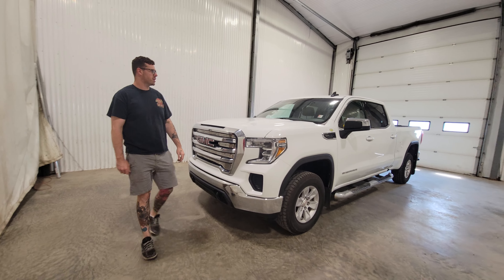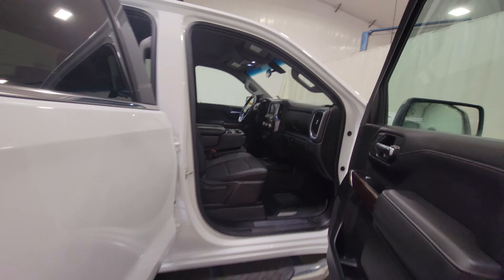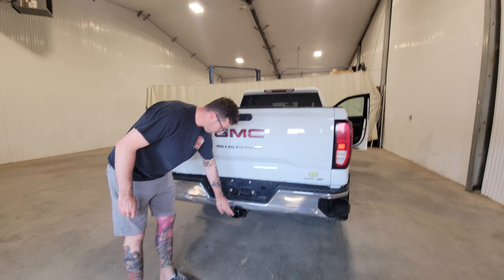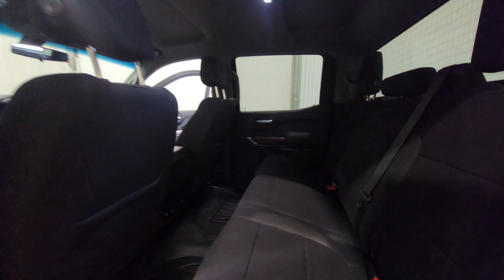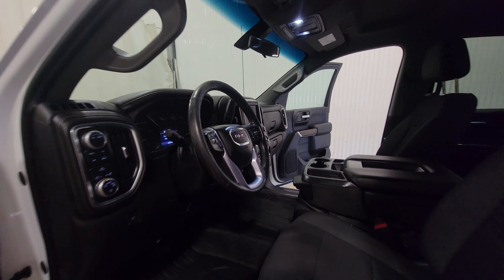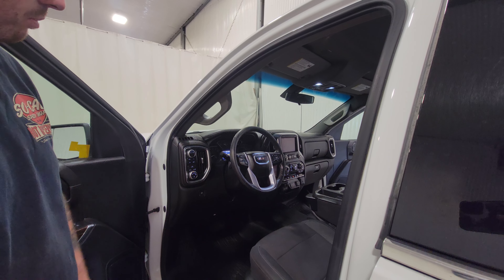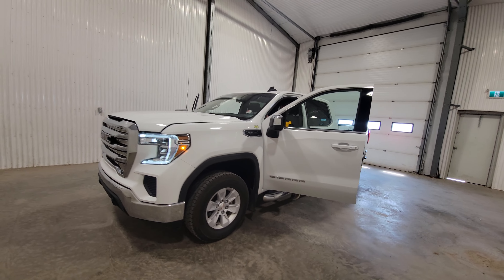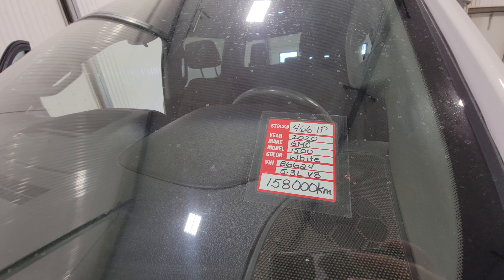4667P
DETAILS
BODY:
Pickup
YEAR:
2020
KILOMETRES:
157865
EXTERIOR:
WHITE
INTERIOR:
BLACK
DOORS:
4
ENGINE:
5.3L V8 OHV 16V
TRANS:
Automatic
DRIVE:
4WD - Four Wheel Drive
MPG CITY:
19
MPG HWY:
22
FEATURES
Main
• AM/FM Radio
• Air Conditioning
• Automatic Headlights
• Box Liner
• Driver Airbag
• Keyless Entry
• Passenger Airbag
• Power Door Locks
• Power Mirrors
• Power Windows
• Tilt Steering
• Tow Package
• Trip Computer
Miscellaneous
• Alloy Wheels
• Front Split Bench Seat